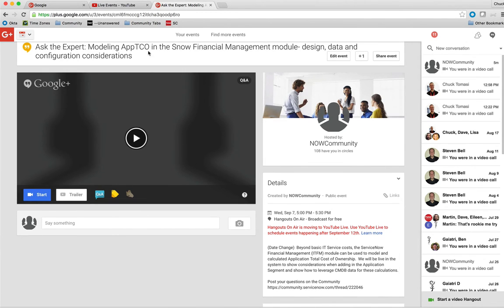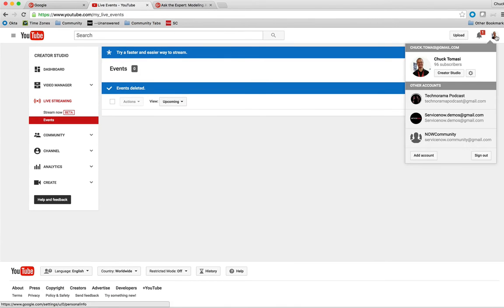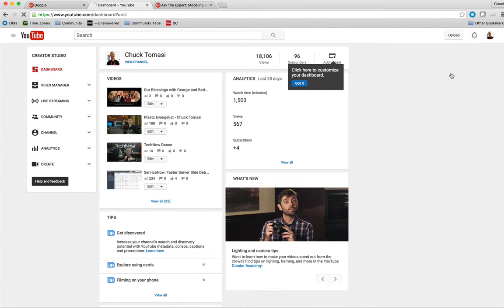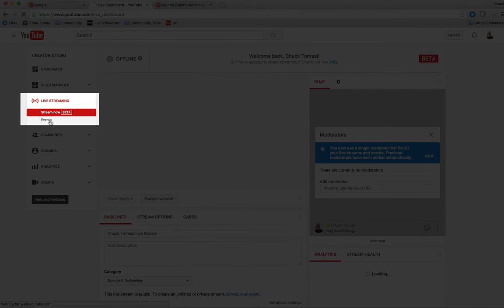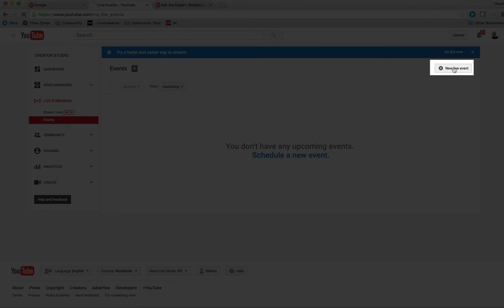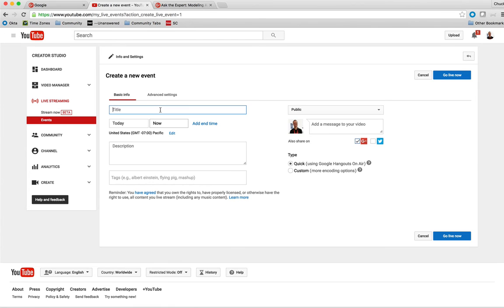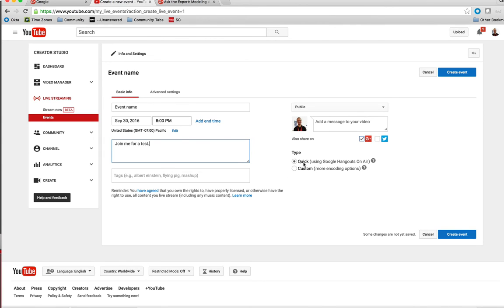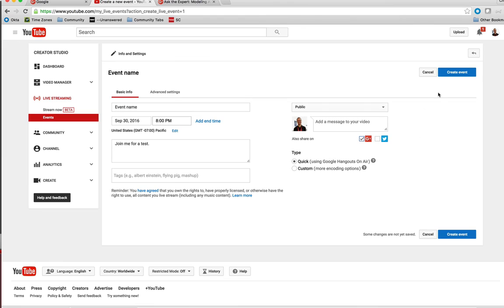Hangouts On Air is Moving to YouTube Live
This video helps you transition from using Google Hangouts On Air with a Live Event in the future to using YouTube Live with the same functionality. I found the YouTube online documentation a bit confusing and published this as an option.